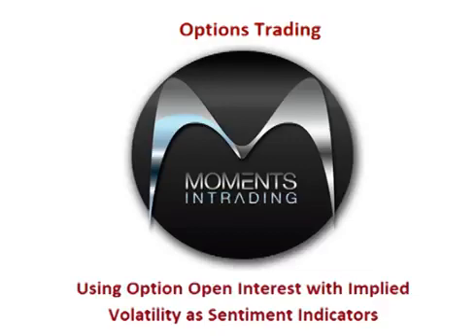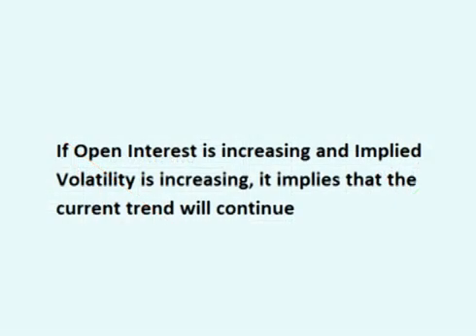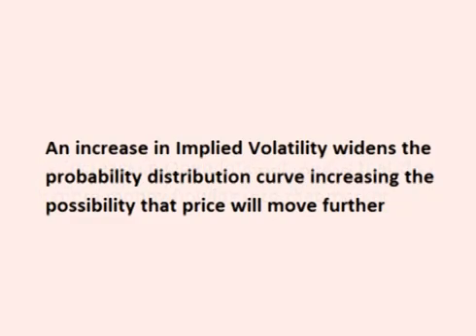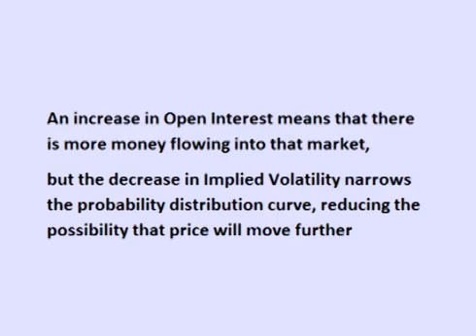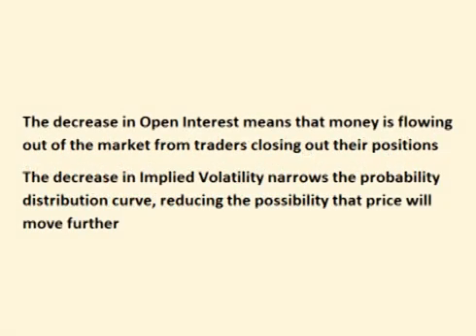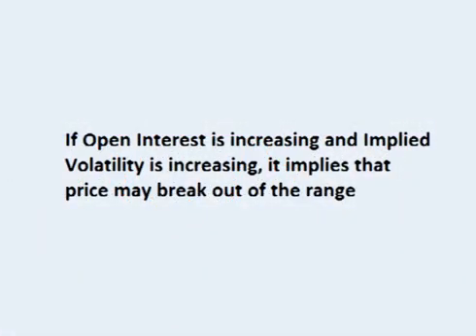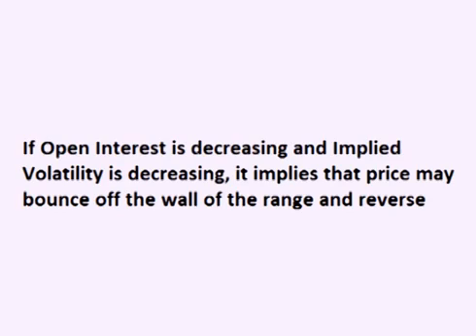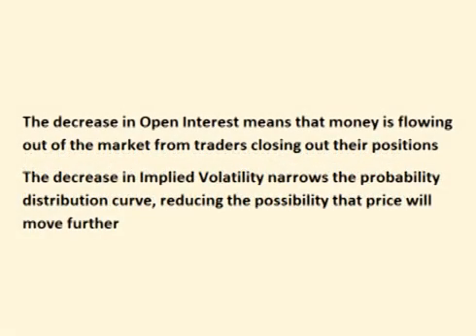How to Use Option Open Interest and Implied Volatility to Find Trades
In this video, we will look at using Option Open Interest along with Implied Volatility to measure market sentiment.

Option Open Interest is one of the key sentiment indicators that traders look at to help gauge the next step for price.

If you remember from my overview video, Option Open Interest is the number of outstanding option contracts or positions in the market.

Let's look at using open interest if the price of the stock or ETF is in an up or down trend.

If Open Interest is increasing and Implied Volatility is increasing, it implies that the current trend will continue. An increase in Open Interest means that there is an increase in contracts for that particular stock or ETF, which means that there is more money flowing into that market. An increase in implied Volatility means that the market is stating that there is an increased chance that price will move further from its current location.

If Open Interest is increasing and Implied Volatility is decreasing, it implies that the current trend may level off. An increase in Open Interest means that there is still an increase in contracts for that particular stock or ETF, which means that there is more money flowing into the market. However, the decrease in implied Volatility means that the market is stating that there the chance of price moving further is decreasing.

If Open Interest is decreasing and Implied Volatility is decreasing, it implies that the current trend may halt or reverse. The decrease in Open Interest means that the number of outstanding contracts is going down from traders closing out of their positions, and the decrease in implied Volatility means that the market is stating that the chance of price moving further is decreasing.

Let's look at using open interest if the price of the stock or ETF is in a range.

As price moves toward the edge of the range, if Open Interest is increasing and Implied Volatility is increasing, it implies that price may break out of the range. An increase in Open Interest means that there is an increase in contracts for that particular stock or ETF, which means that there is more money flowing into the market. An increase in implied Volatility means that the market is stating that there is an increased chance that price will move further from its current location.

If price is nearing the top or the bottom part of the range, and Open Interest is starting to decrease, it suggests that price may bounce off the wall of the range and reverse as this shows that traders are closing out of their current positions. If Implied Volatility is also decreasing, this helps confirm the possibility that price will bounce off the walls of the range and reverse.

So that is using Option Open Interest and Implied Volatility as sentiment indicators. I hope that you enjoyed this video.